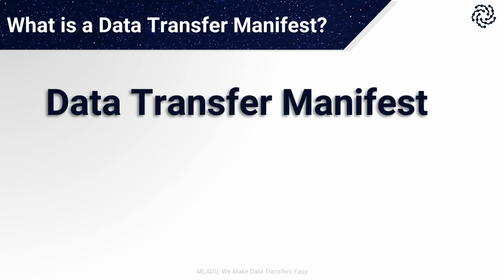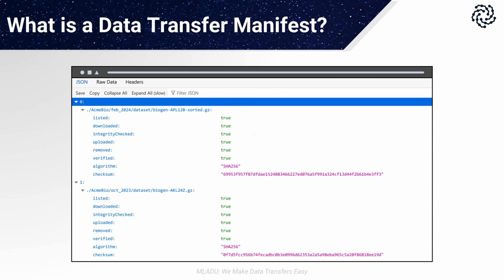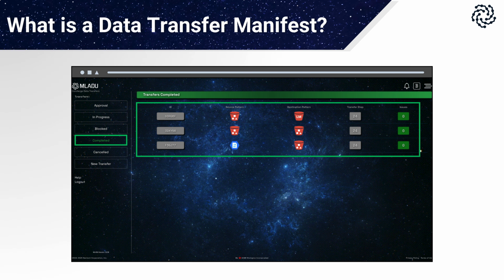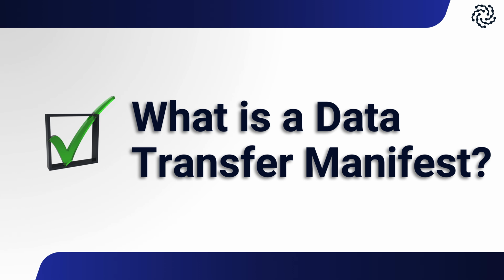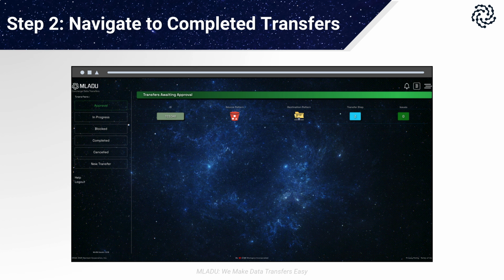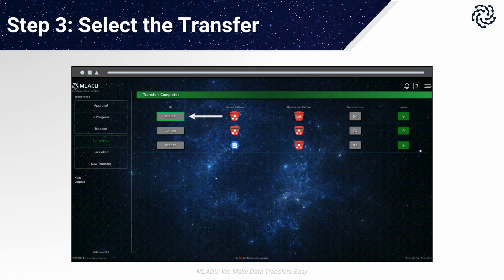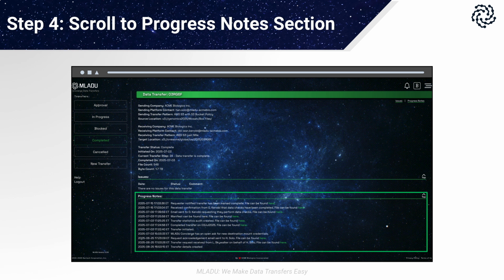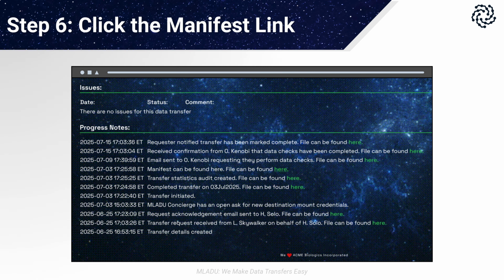Access Your Data Transfer Manifest | MLADU Tutorial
Learn how to quickly access and review your data transfer manifest in the MLADU Concierge Portal. This tutorial walks you through finding completed transfers, locating your audit log, and opening the detailed manifest — complete with file paths, checksums, and metadata to verify data integrity. Whether you’re moving research files, enterprise data, or large-scale project assets, MLADU helps ensure every transfer is accurate, validated, and secure.

Streamline your data management workflow with confidence and precision.

👉 Explore more tutorials and discover how MLADU simplifies complex transfers